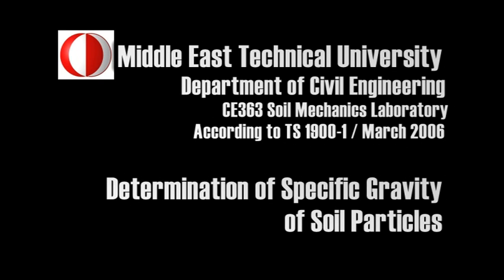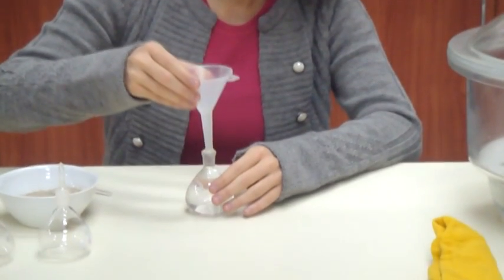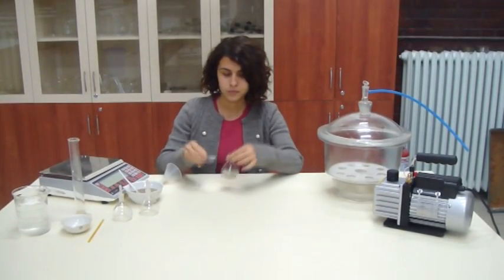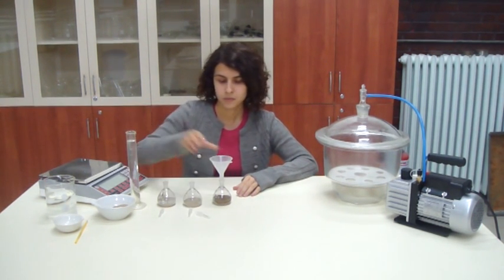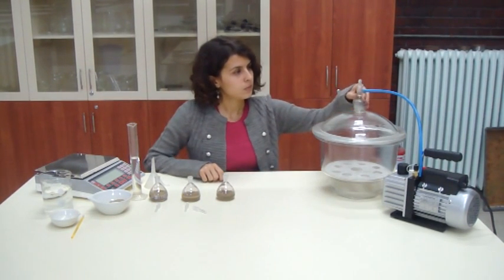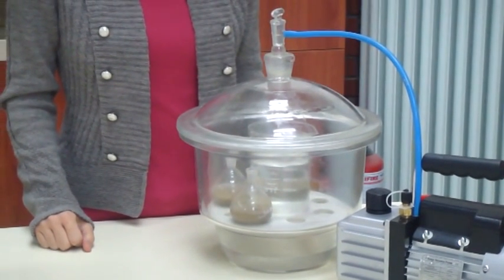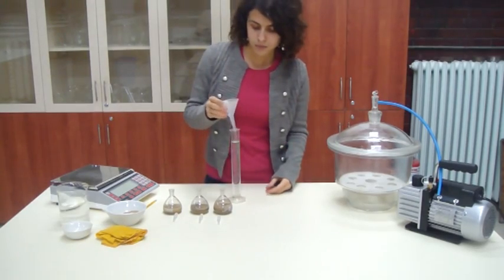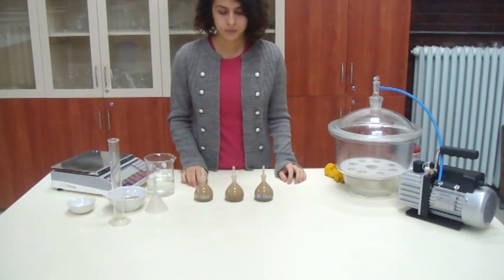Soil Mechanics Laboratory Tests: Specific Gravity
Soil Mechanics Laboratory Tests: Specific Gravity. This video is prepared in 2011 by Middle East Technical University Civil Engineering Department undergraduate students Makbule Ilgac, Gizem Can, and Ezgi Eroglu as part of undergraduate assistantship project with Prof. Kemal Onder Cetin.